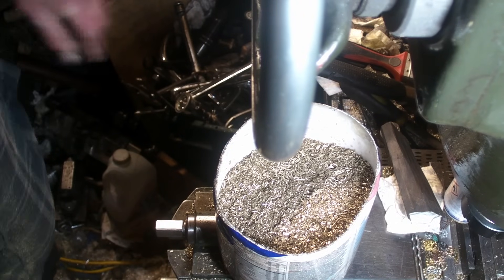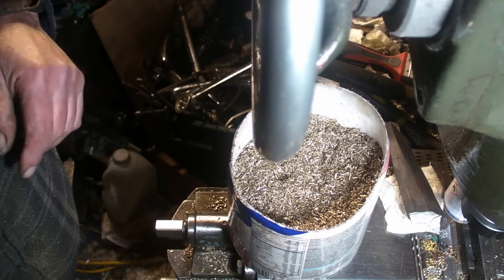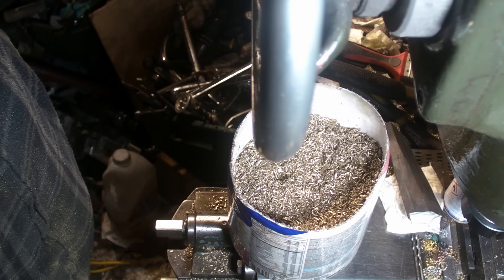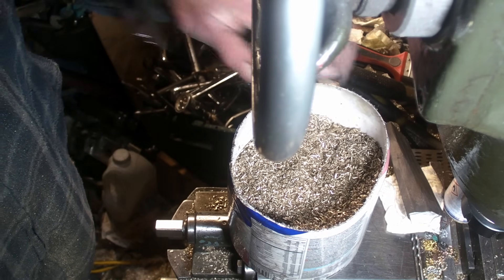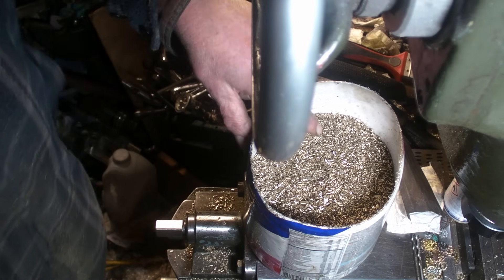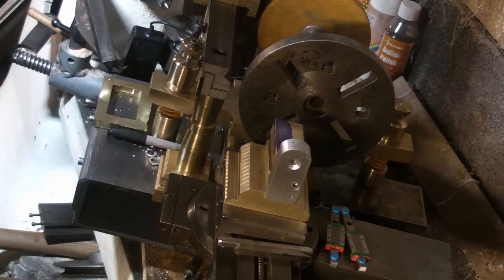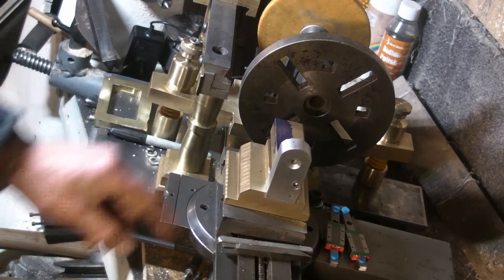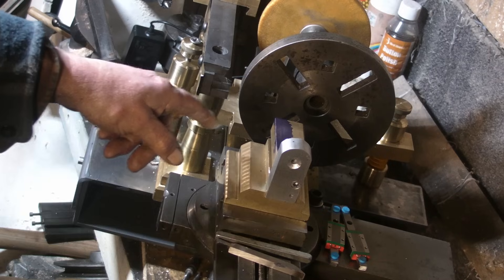Can I recycle brass chips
With all the brass turning I've been doing I now have a bucket full of chips, can I re-use them ?millingmachine